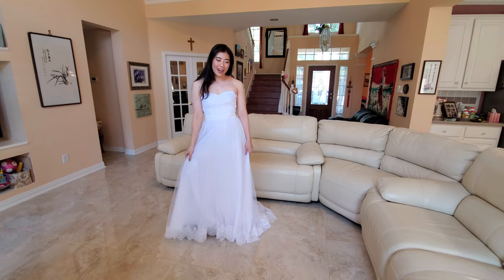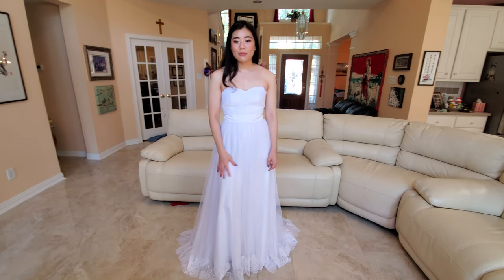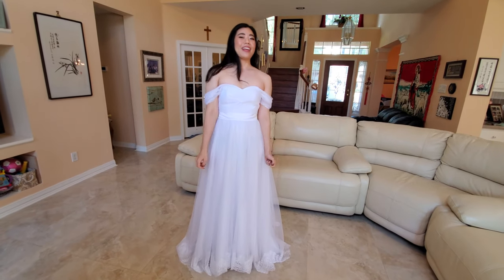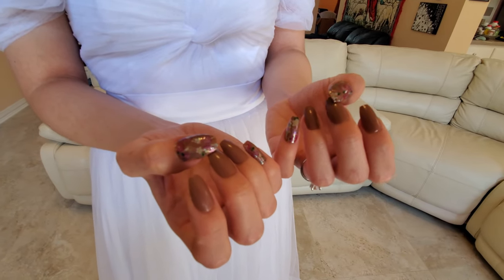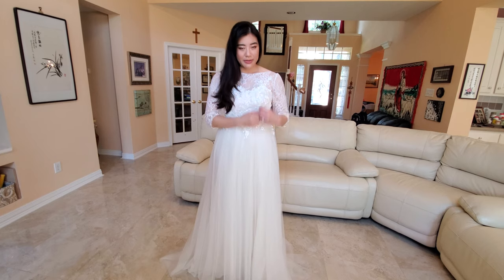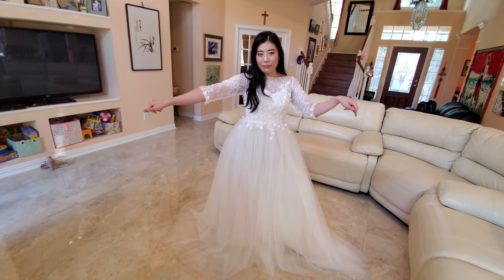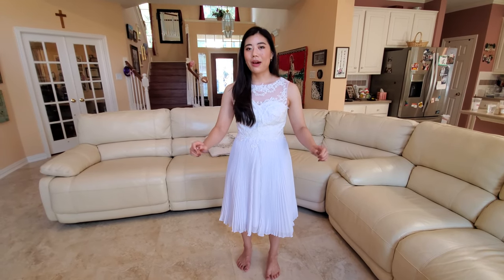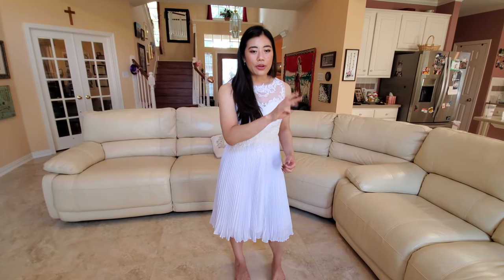WEDDING DRESSES UNDER $200! JJsHouse Wedding Try On 2020 DETAILED Review Not Sponsored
I had a total $450 to spend and these are the 3 dresses. I fo sho am using the cocktail length for rehearsal dinner and the flower 3/4 sleeve dress (after picking off the flower appliques probably) for a photoshoot!

I talk about each of these dresses in ridiculous and annoying detail but hey I would want to know all of that if I were looking while shopping.

Sorry the audio is such TRASH! I forgot to take my mic to my parents' place, and their house is very open and high-ceiling-ed. I still hope you can enjoy this video! Which dress is your favorite?

I also have a dress that I am buying that will very likely be THE ONE, but I'll keep which design a secret for now ;)

►TIMESTAMPS
0:00 - Intro
1:44 - Dress #1
8:43 - Dress #2
15:54 - Dress #3
19:59 - Wrap Up and finding THE ONE
23:48 - Bloopers with the fiance and toddler

Off-the-Shoulder wedding dress (Ball-Gown Off-the-Shoulder Court Train Tulle Lace Wedding Dress With Ruffle)
Scoop Neck wedding dress (A-Line/Princess Scoop Neck Sweep Train Tulle Wedding Dress With Flower(s))

►My Custom Size Dimensions: (for both full length dresses)
Bust 35"
Waist 29.5"
Hips 41"
Hollow to Floor 57"
Height Bare Foot 65.5"
Extra Length 2"

►Intro Art by @alohasushicore on IG

ABOUT ME / FAQ:
➼ What do you do? I'm a 4th year medical student aspiring to be a neuroradiologist